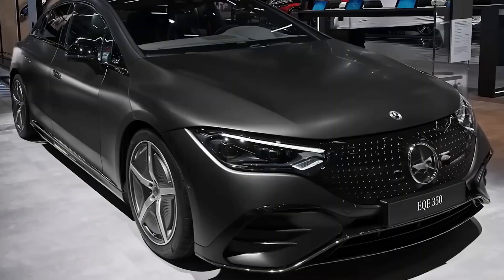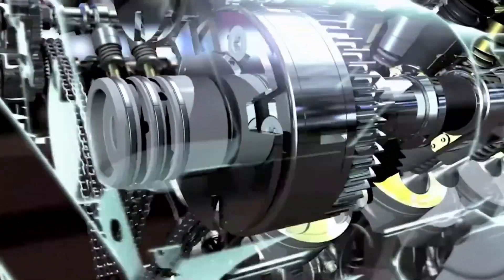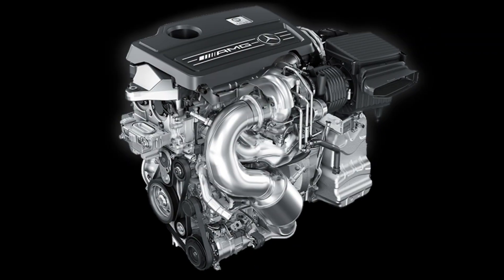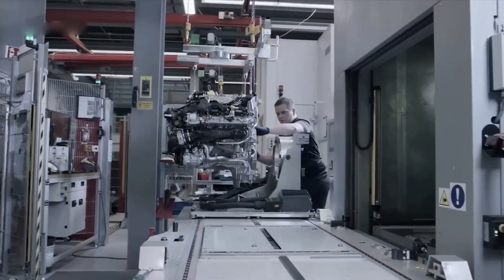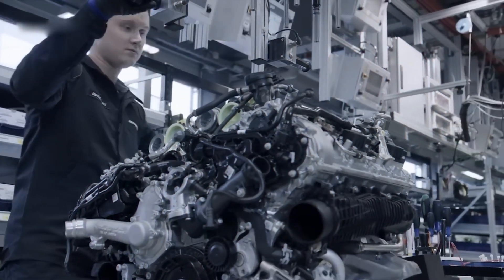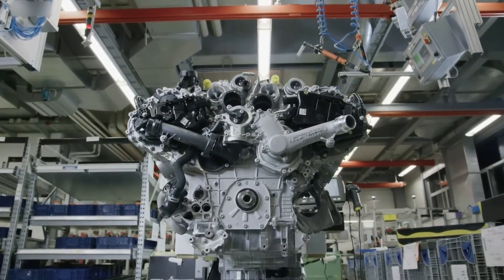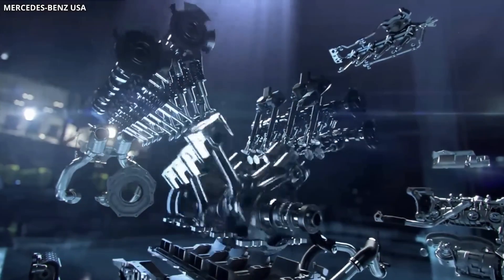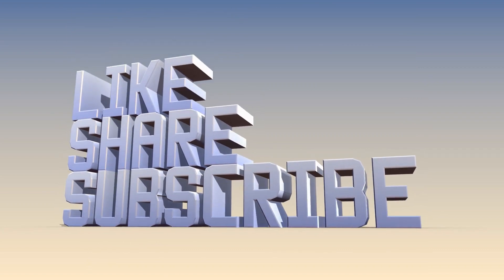THE NEW Mercedes Benz M139 ENGINE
The M139 engine is based on the M133 engine, which has been used in the previous generation of AMG A45 and CLA45 models. However, the M139 has been extensively re-engineered to deliver more power, better efficiency, and improved driving dynamics. The most significant change is the increase in displacement from 2.0 liters to 2.0 liters and 4 cylinders to improve output.